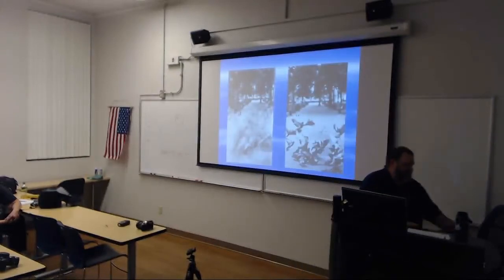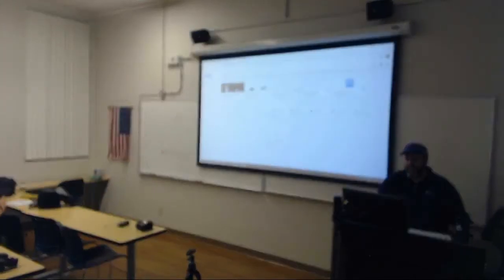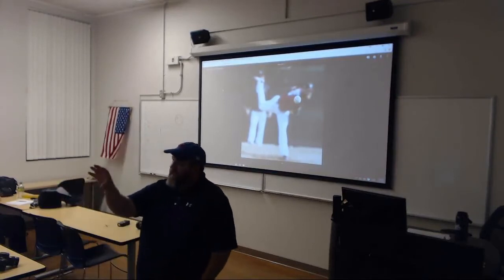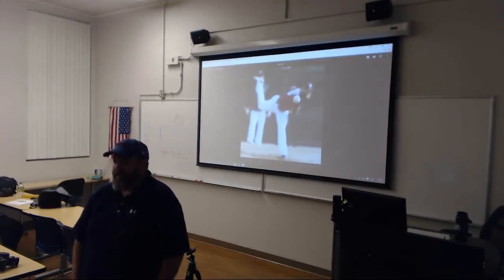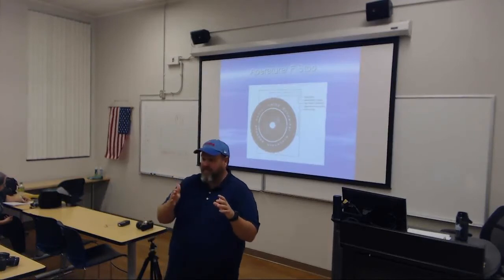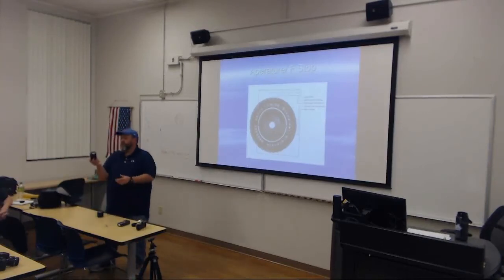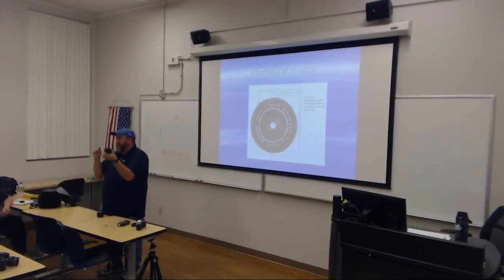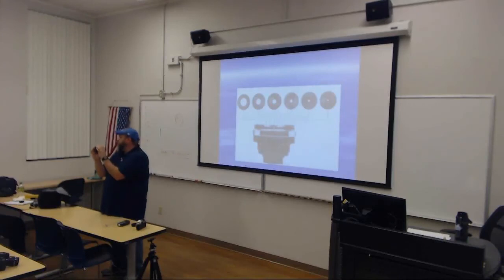Exposure Control Aperture Lecture Part One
This video talks about the aperture in the camera and how it controls he amount of light coming through the camera.
This video is for students taking the AJS 214 and AJS 241 Police Photography courses in the Forensic Technology program at Phoenix College